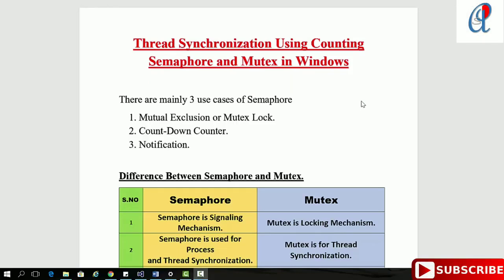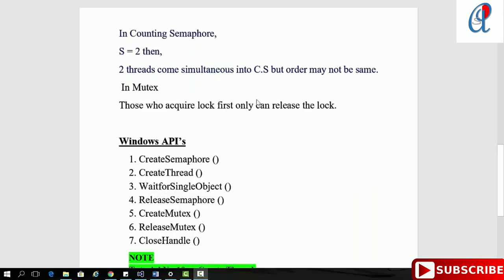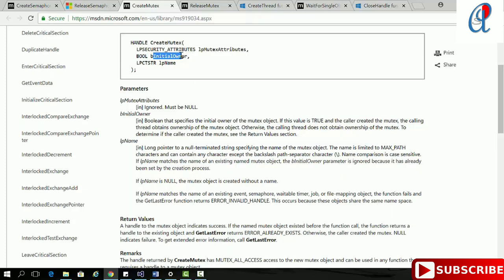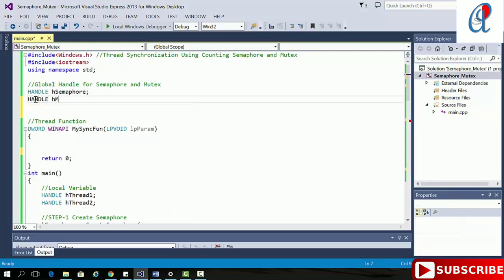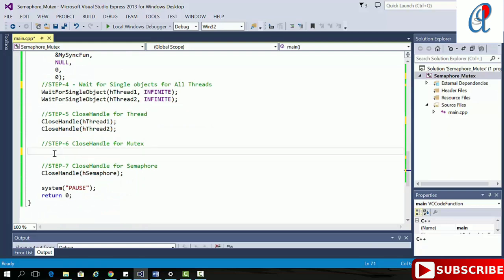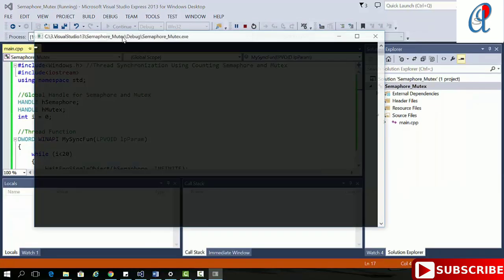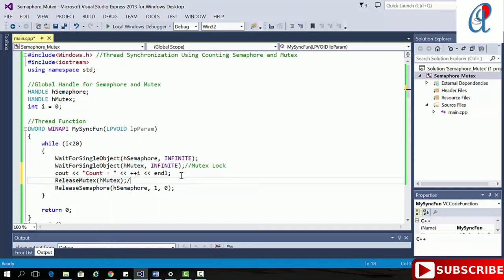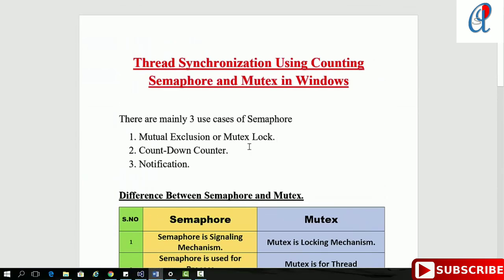40. Semaphore And Mutex for Thread Synchronization - Windows System Programming in C/C++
In This Video Tutorial I have explained , Synchronization of Thread Using semaphore and Mutex.

I have used following API's:
1. CreateSemaphore
2. ReleaseSemaphore
3. CreateThread
4. CreateMutex
5. ReleaseMutex
6. WaitForSingleObject